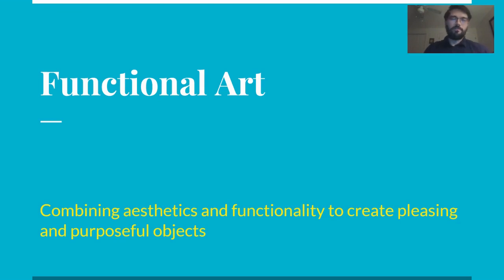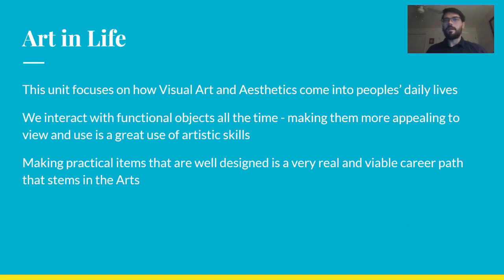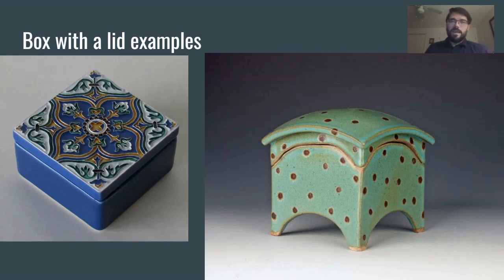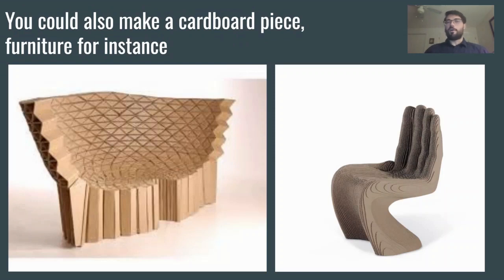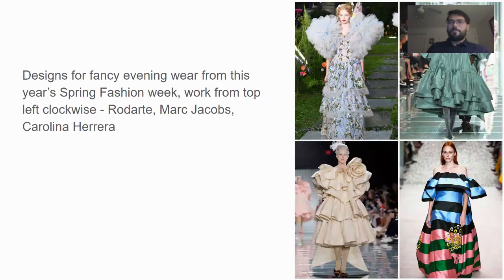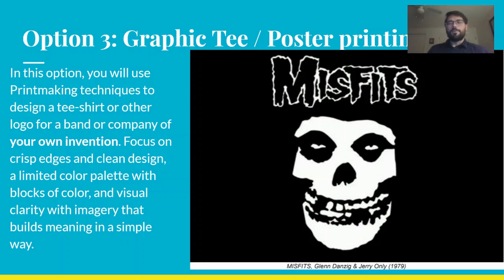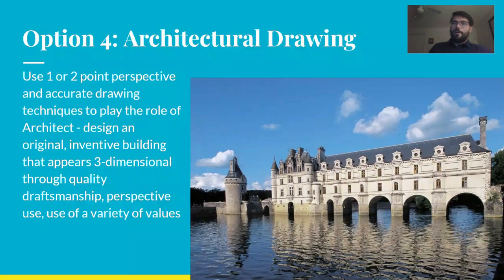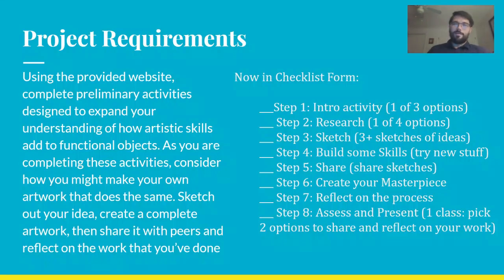Art & Function Intro